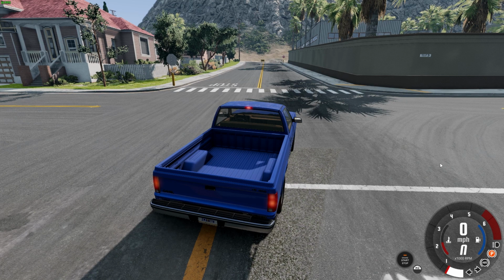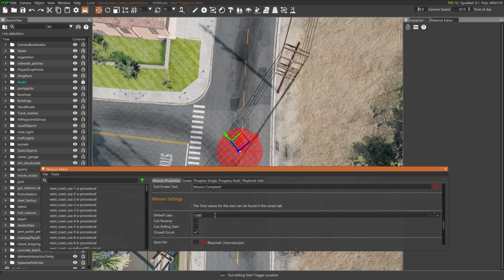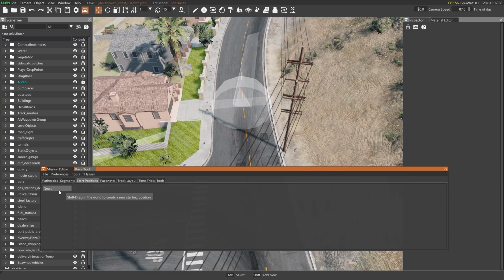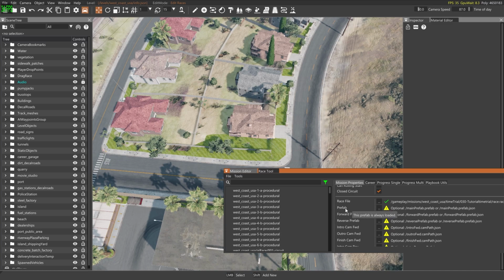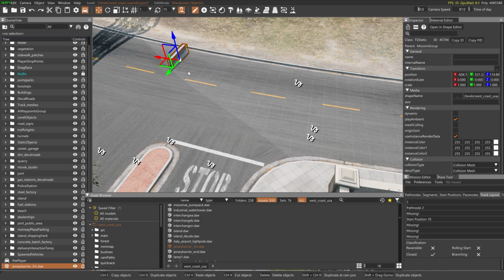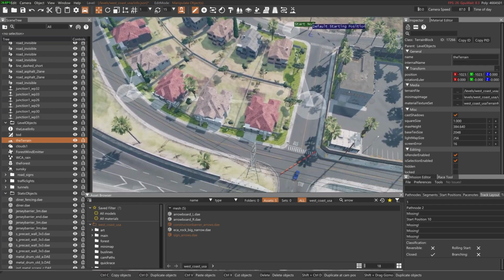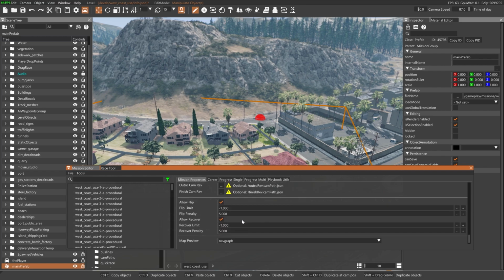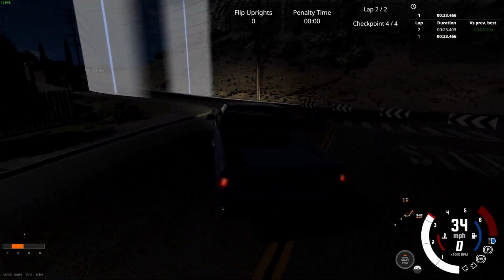BeamNG Time Trial Tutorial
Today I decided to record a video walking you through everything you'll need to know to create your own time trials in BeamNG.drive. If you have any questions/suggestions, let me know in the comments below!

The file path you will need to create for your .zip file to share your time trial is:
modname.zip\gameplay\missions\*mapname*\timeTrial\yourFolderGoesHere

You can send this .zip file to your friends and have them drop it into their mods folder, and then once the mod is activated, the time trial should appear in their game for you to compete with one another.

0:00 Intro
0:18 World Editor-Mission Editor
3:57 Race/Path Editor
9:50 Setting up a Prefab
18:21 A Few More Options
19:56 Testing Our Time Trial
21:46 Sharing Our Time Trial